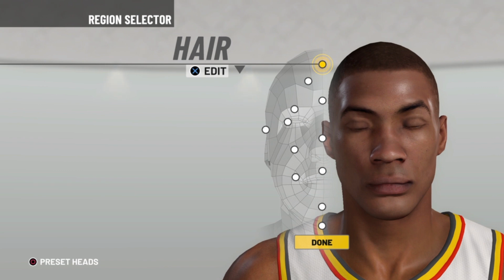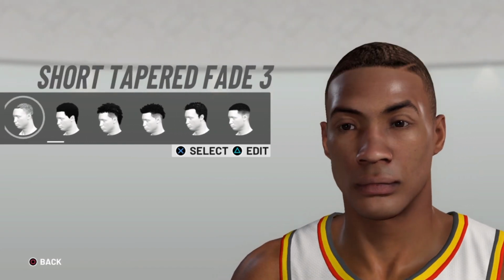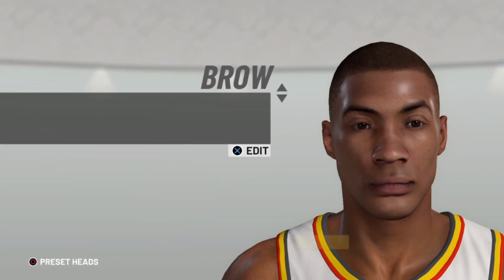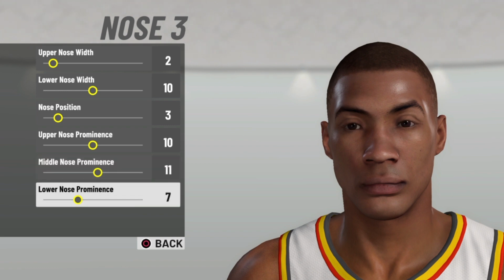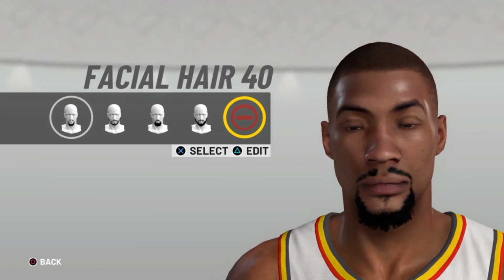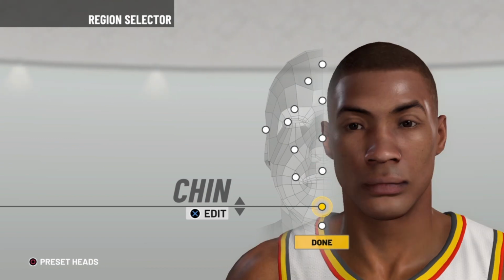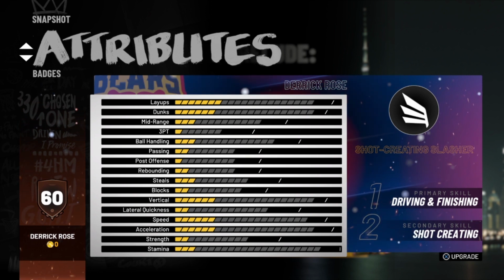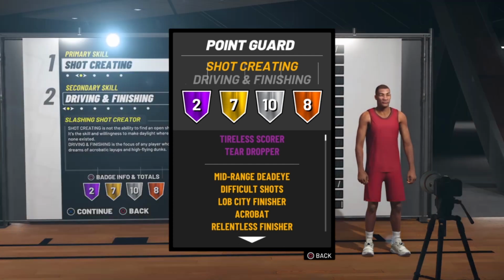NBA2K19 How To Create Derrick Rose (Young) PRELUDE CREATION!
How to Make Derrick Rose in NBA2K19 CAP MyPlayer Face Sculpting

New Creations every week.
Legends, Current, Requests

Height 6'3
Weight 190 lbs
Wingspan 6'8 (80 inches)

Primary - Finisher
Secondary - Shot Creator